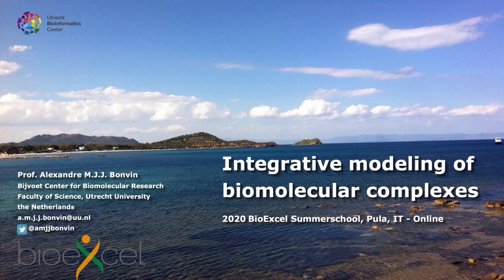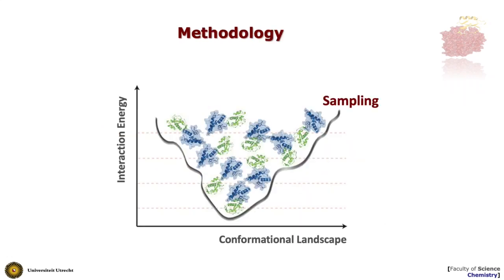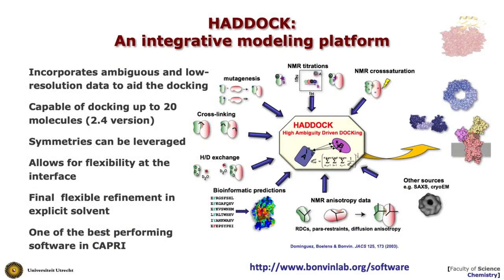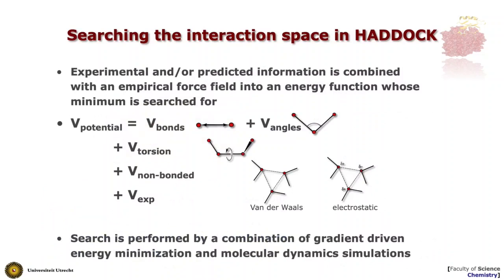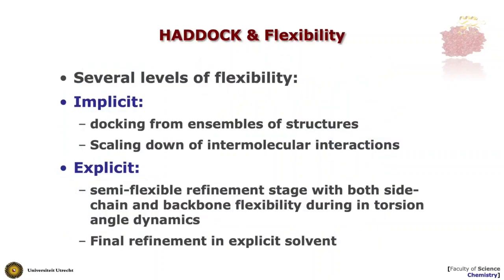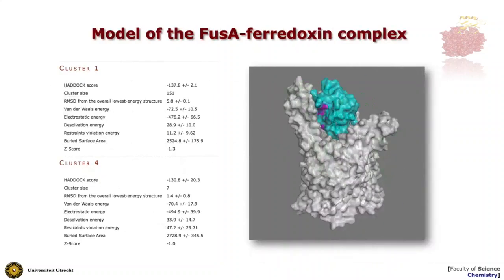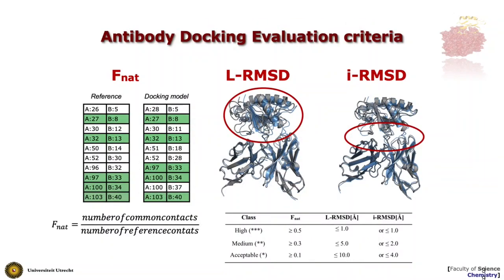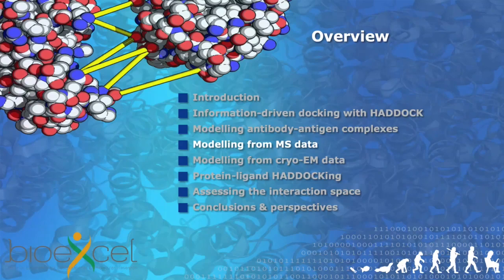Integrative modeling of biomolecular complexes - Part 1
This lecture was delivered by Prof. Alexandre Bonvin as part of the 2020 Remote BioExcel Summer School on Biomolecular Simulations course.